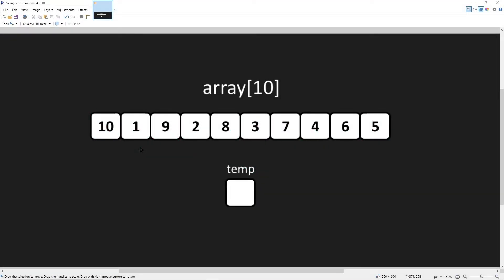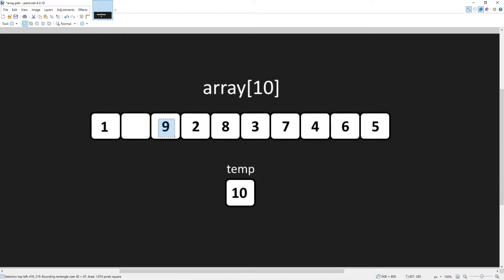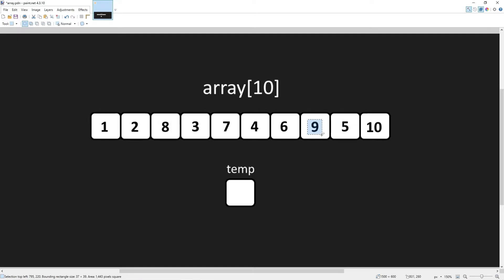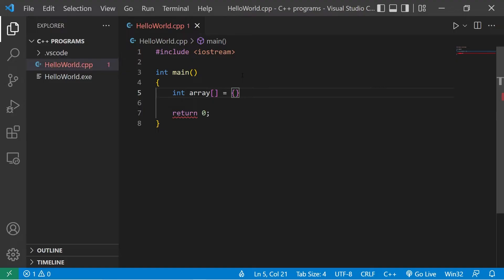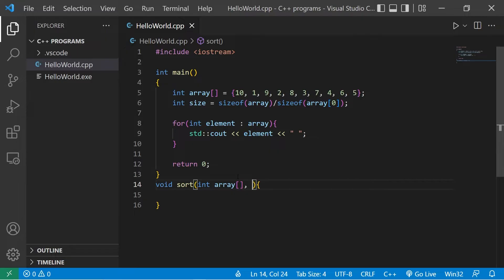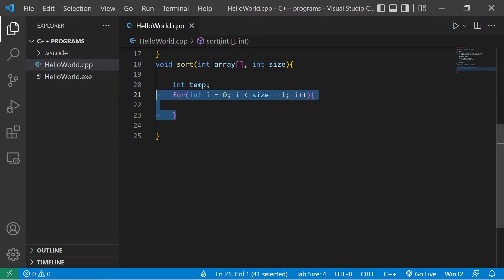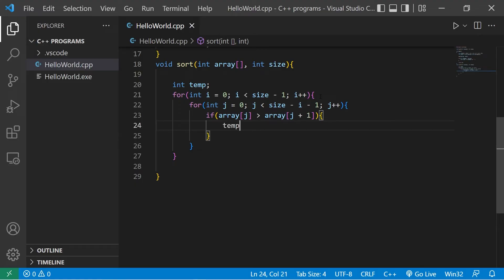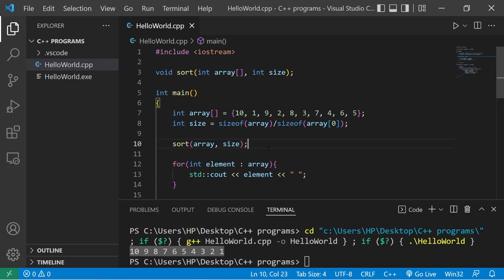How to sort an array in C++ for beginners ➡️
How to sort an array in C++ tutorial example explained